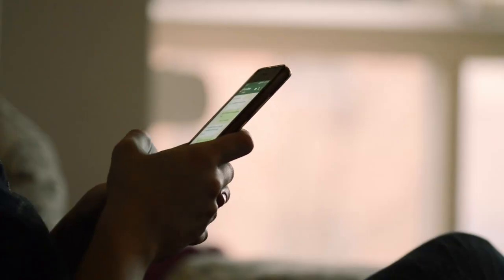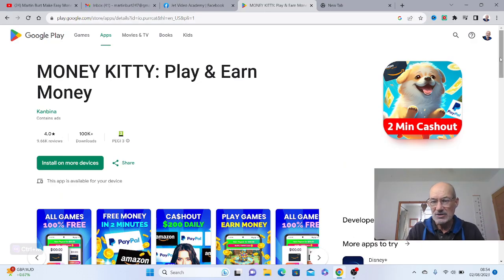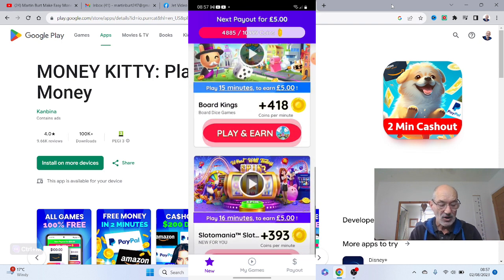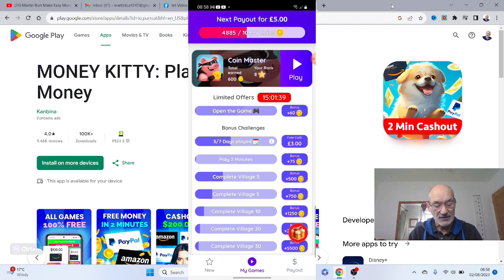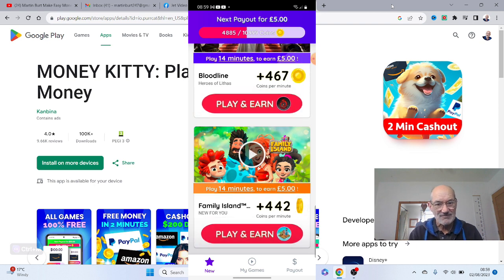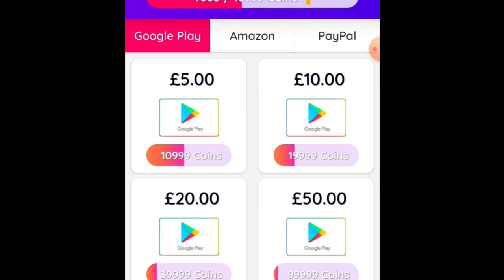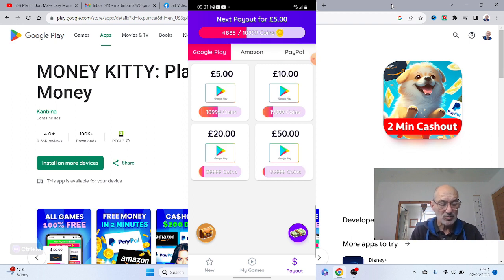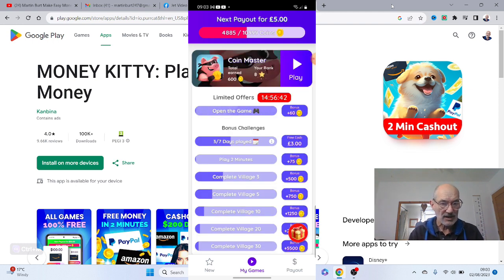Make Money Playing Games $200 Daily [ Money Kitty App Review ]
Can you really earn $200 daily just by playing games on your mobile. Money kitty app says you can earn $200 daily with their app, so I went and investigated and this is my full Money Kitty app review where I uncover the truth.

Best Resources